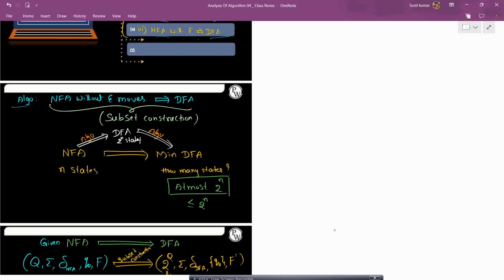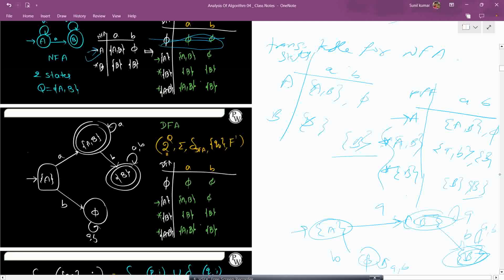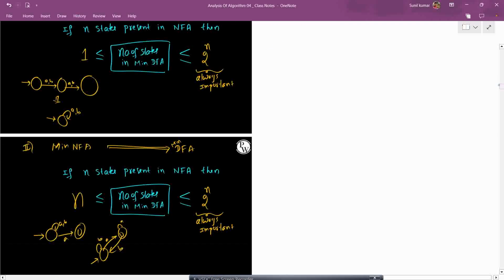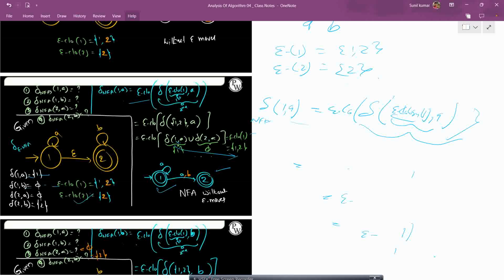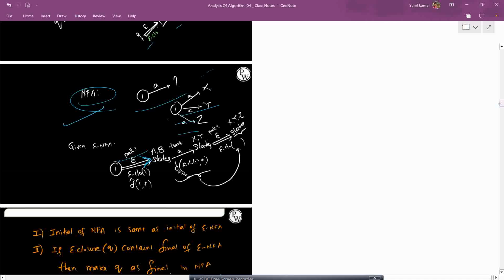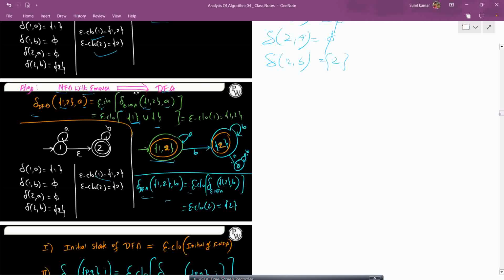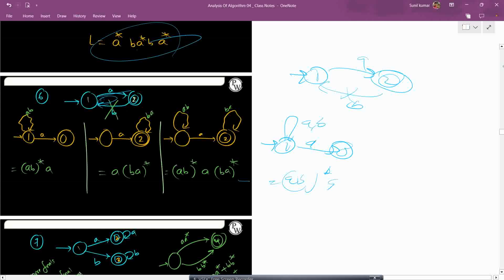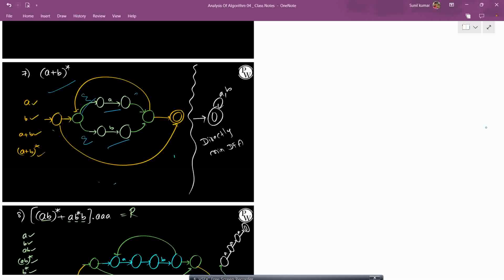Theory of computation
In this video, we will study TOC from gatewallah notes